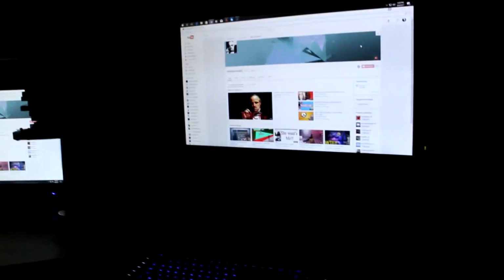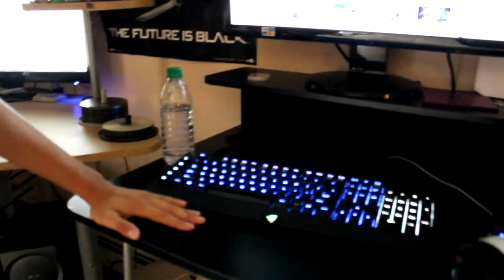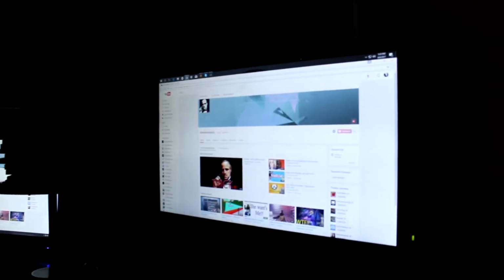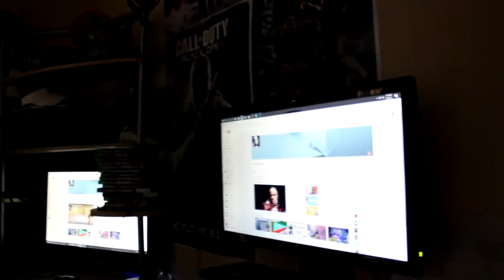Trickster's Gaming Setup (2017)